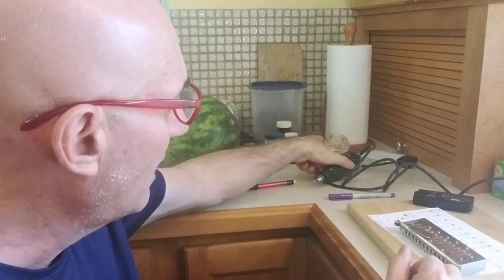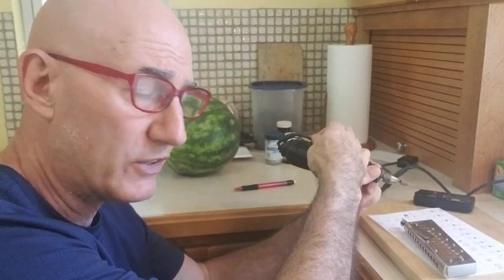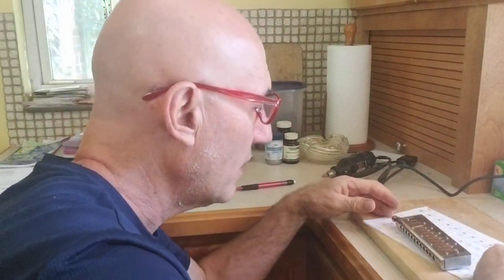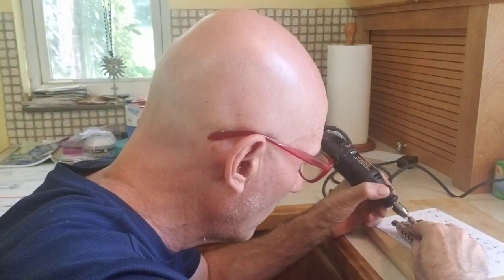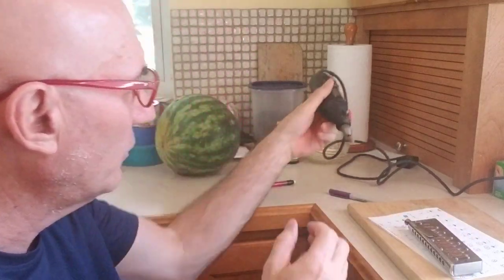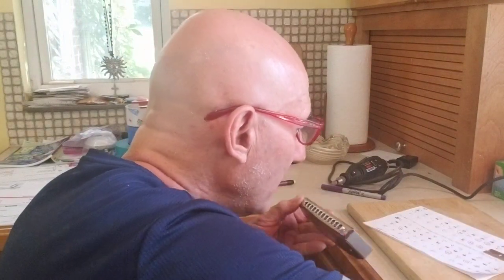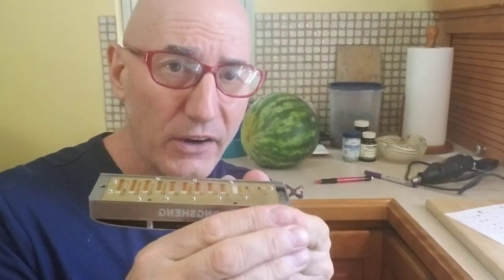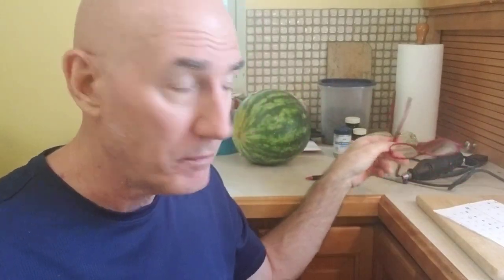Reed Tuning #6 Finishing Draw Reeds Kettlewell Chromatic Harmonica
In this, the 6th video in the series on tuning reeds, David finishes all the draw reeds on the upper plate, with careful tuning of remaining reeds.